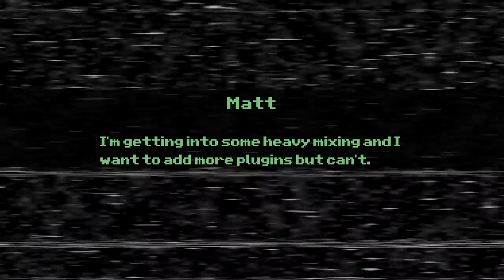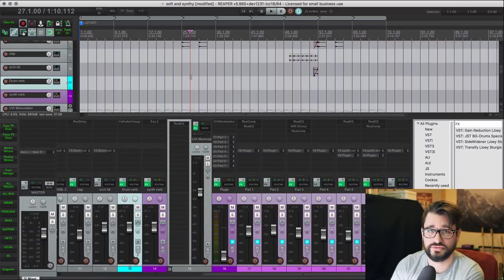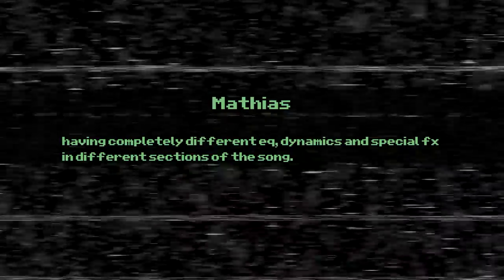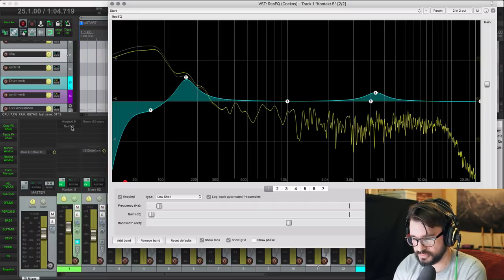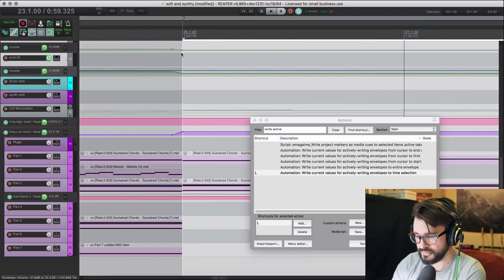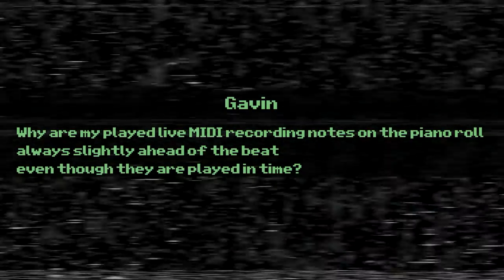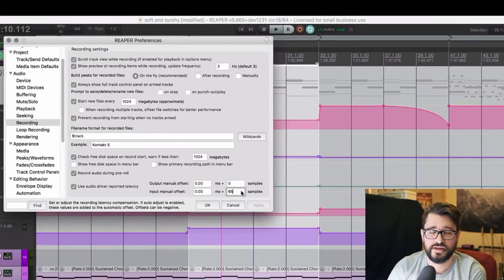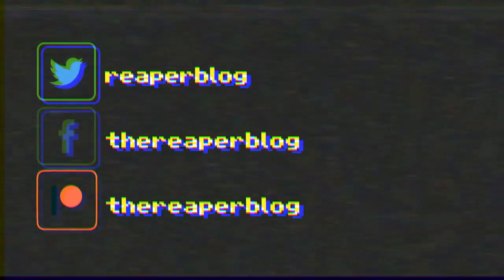REAPER Blog Q&A #31 - upgrade PC or interface? Automating a mix? and more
Welcome to another Q&A session from the REAPER Blog!

These great questions came from the REAPER Blog Community facebook group

00:45 - Q1 from Matt - Upgrade computer or interface first?
02:28 - Q2 from Barry - simple way to clear all automation?
03:58 - Q3 from Mathias - best way to radically change mix in different sections of songs?
09:49 - Q4 from Devprio - record through amp sim or DI first and apply later?
10:52 - Q5 from Gavin - Why are live MIDI notes early after recording?